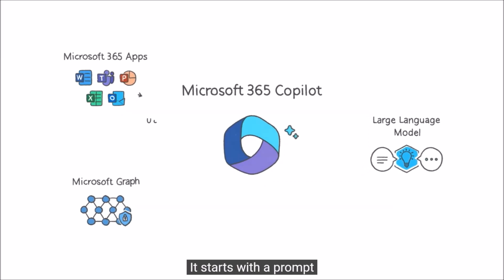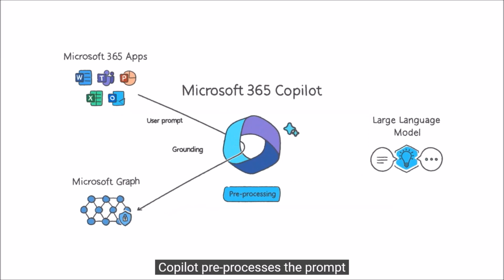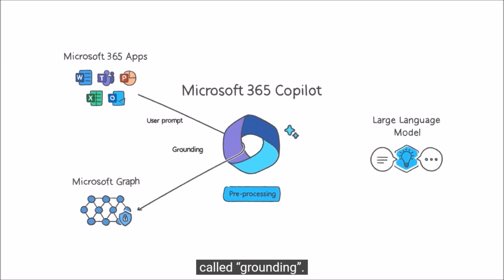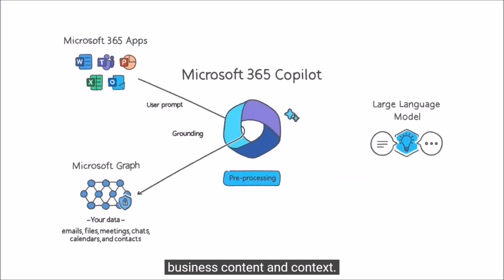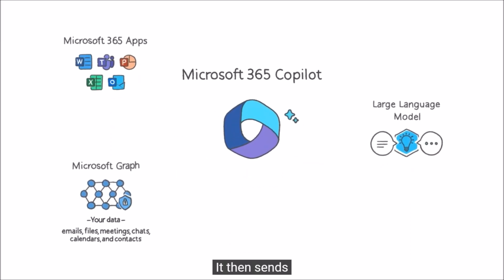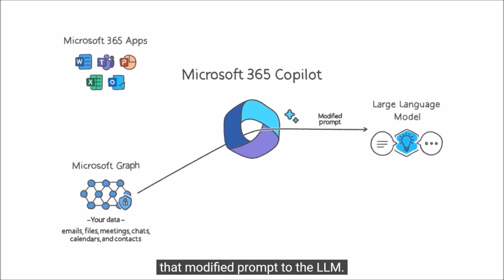This is how Copilot works in the background!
This video shows you how the communications and data flow processes works within the Microsoft 365 Copilot system. Actually it is not more than a sophisticated processing and orchestration engine, but the power is how the combination of three foundational technologies is used. This concerns all the Microsoft 365 Apps like Word, Excel, Outlook and Teams; The Microsoft Graph that contains all your content, context, files, emails, meetings, chats and calendar. The last of the main technology is the Large Language Model (LLM) that is capable of reading and producing human-readable text. It starts with a prompt from your user side and this animation explains you exactly how this whole process is working. Copilot iteratively processes and orchestrates these three sophisticated services to produce a result that feels like magic. More questions on 365?
यह वीडियो आपको दिखाता है कि Microsoft 365 Copilot सिस्टम के भीतर संचार और डेटा प्रवाह प्रक्रियाएँ कैसे काम करती हैं। वास्तव में यह एक परिष्कृत प्रसंस्करण और ऑर्केस्ट्रेशन इंजन से अधिक नहीं है, लेकिन शक्ति यह है कि तीन मूलभूत तकनीकों के संयोजन का उपयोग कैसे किया जाता है। यह Word, Excel, Outlook और Teams जैसे सभी Microsoft 365 ऐप्स से संबंधित है; Microsoft ग्राफ़ जिसमें आपकी सभी सामग्री, संदर्भ, फ़ाइलें, ईमेल, मीटिंग्स, चैट और कैलेंडर शामिल हैं। मुख्य प्रौद्योगिकी का अंतिम लार्ज लैंग्वेज मॉडल (एलएलएम) है जो मानव-पठनीय पाठ को पढ़ने और बनाने में सक्षम है। यह आपके उपयोगकर्ता की ओर से एक संकेत के साथ शुरू होता है और यह एनीमेशन आपको बताता है कि यह पूरी प्रक्रिया कैसे काम कर रही है। सहपायलट जादू की तरह महसूस होने वाले परिणाम उत्पन्न करने के लिए इन तीन परिष्कृत सेवाओं को पुनरावृत्त रूप से संसाधित करता है और ऑर्केस्ट्रेट करता है। 365 पर अधिक प्रश्न? इस चैनल में प्लेलिस्ट भी देखें या मुझे यहां एक टिप्पणी छोड़ दें।
Este video le muestra cómo funcionan los procesos de flujo de datos y comunicaciones dentro del sistema Microsoft 365 Copilot. En realidad, no es más que un sofisticado motor de procesamiento y orquestación, pero el poder es cómo se utiliza la combinación de tres tecnologías fundamentales. Esto afecta a todas las aplicaciones de Microsoft 365 como Word, Excel, Outlook y Teams; El Microsoft Graph que contiene todo su contenido, contexto, archivos, correos electrónicos, reuniones, chats y calendario. La última de las tecnologías principales es el modelo de lenguaje grande (LLM) que es capaz de leer y producir texto legible por humanos. Comienza con un aviso de su lado de usuario y esta animación le explica exactamente cómo funciona todo este proceso. Copilot procesa y organiza iterativamente estos tres servicios sofisticados para producir un resultado que parece mágico. ¿Más preguntas sobre 365? Echa un vistazo a la lista de reproducción en este canal también o déjame un comentario aquí abajo.
Dieses Video zeigt Ihnen, wie die Kommunikations- und Datenflussprozesse im Microsoft 365 Copilot-System funktionieren. Eigentlich ist es nicht mehr als eine hochentwickelte Verarbeitungs- und Orchestrierungs-Engine, aber die Stärke liegt in der Kombination dreier grundlegender Technologien. Dies betrifft alle Microsoft 365-Apps wie Word, Excel, Outlook und Teams; Der Microsoft Graph, der alle Ihre Inhalte, Kontexte, Dateien, E-Mails, Besprechungen, Chats und Kalender enthält. Die letzte Haupttechnologie ist das Large Language Model (LLM), das in der Lage ist, für Menschen lesbaren Text zu lesen und zu produzieren. Es beginnt mit einer Eingabeaufforderung von Ihrer Benutzerseite und diese Animation erklärt Ihnen genau, wie dieser gesamte Prozess funktioniert. Copilot verarbeitet und orchestriert diese drei anspruchsvollen Dienste iterativ, um ein Ergebnis zu erzielen, das sich wie von Zauberhand anfühlt. Weitere Fragen zu 365? Schauen Sie sich auch die Playlist in diesem Kanal an oder hinterlassen Sie mir hier unten einen Kommentar.
Cette vidéo vous montre comment les processus de communication et de flux de données fonctionnent dans le système Microsoft 365 Copilot. En fait, ce n'est rien de plus qu'un moteur de traitement et d'orchestration sophistiqué, mais la puissance réside dans la façon dont la combinaison de trois technologies fondamentales est utilisée. Cela concerne toutes les applications Microsoft 365 comme Word, Excel, Outlook et Teams ; Le Microsoft Graph qui contient tout votre contenu, contexte, fichiers, e-mails, réunions, chats et calendrier. La dernière des principales technologies est le Large Language Model (LLM) qui est capable de lire et de produire un texte lisible par l'homme. Cela commence par une invite de votre côté utilisateur et cette animation vous explique exactement comment tout ce processus fonctionne. Copilot traite et orchestre de manière itérative ces trois services sophistiqués pour produire un résultat qui ressemble à de la magie. Découvrez également la liste de lecture ou laissez-moi un commentaire ci-dessous ici.